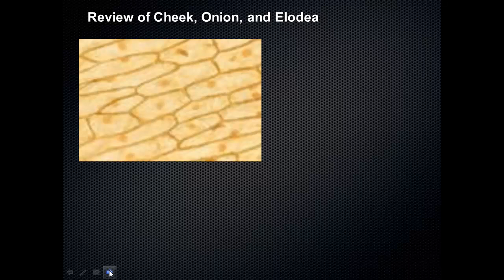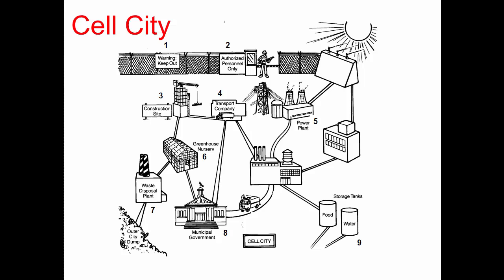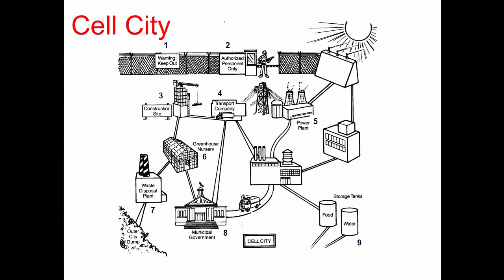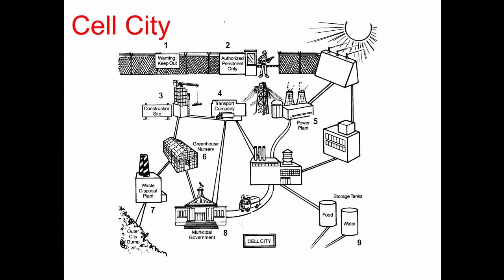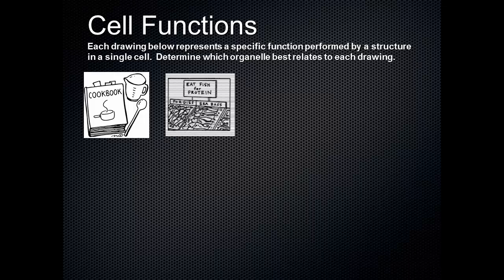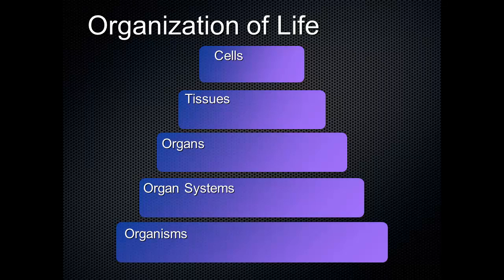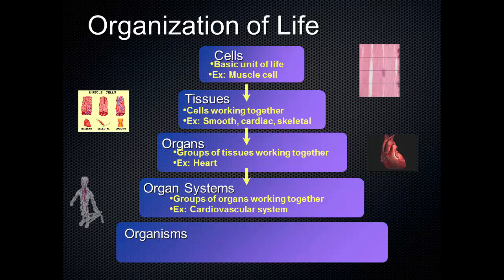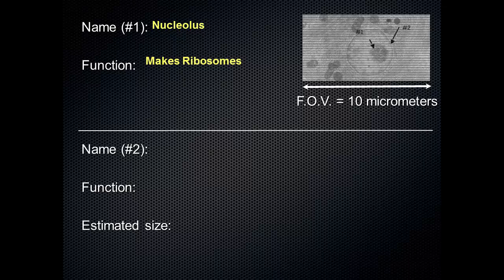SCI7 - Cell Analogies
In this video we review cell organelles by making some analogies.  We also look at some electron micrograph images of cell organelles.